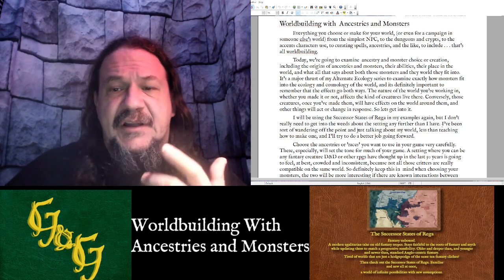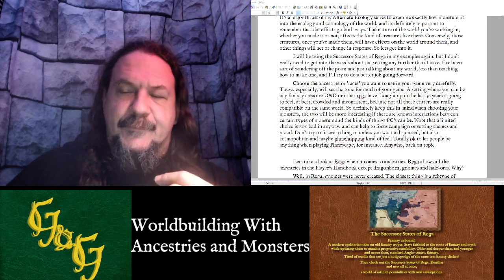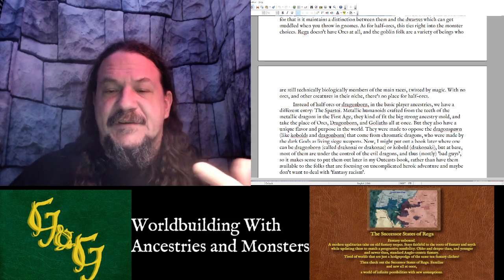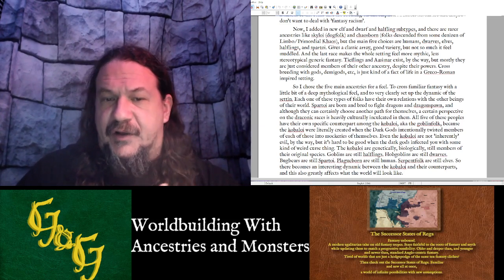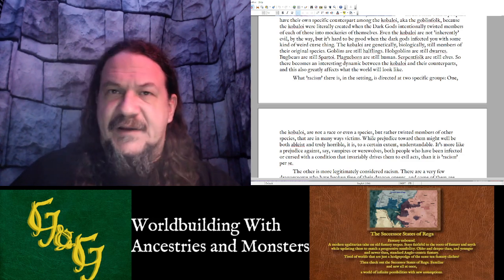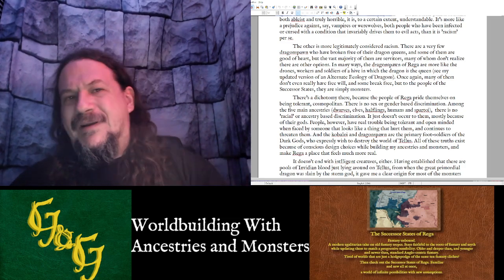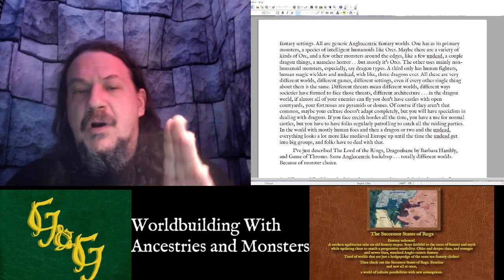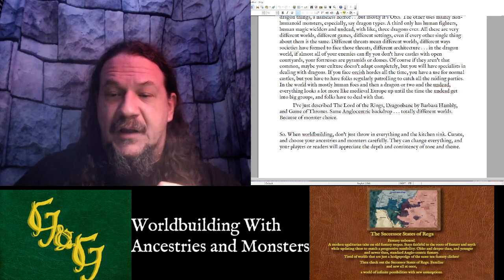Worldbuilding with Ancestries and Monsters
This time, we discuss the impact of the creatures you add to the world on Worldbuilding, especially in mood and theme.